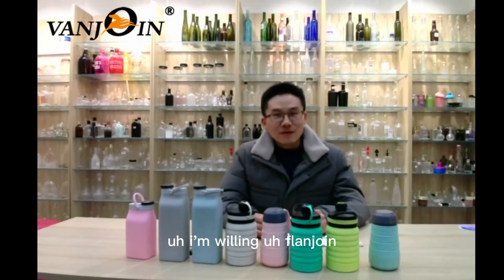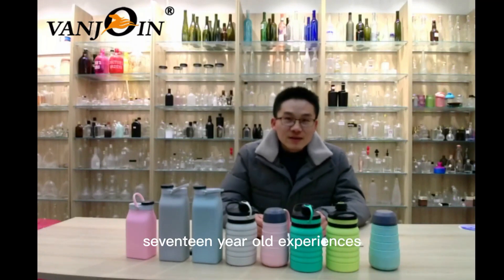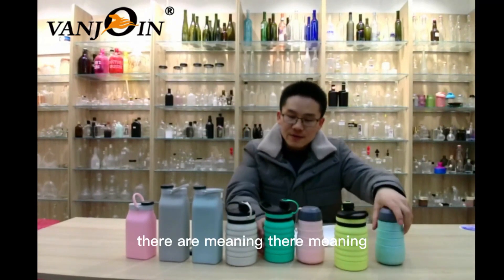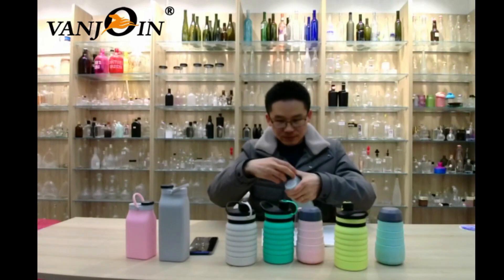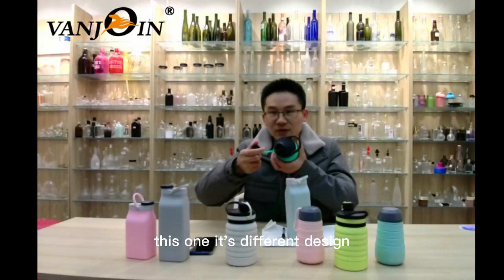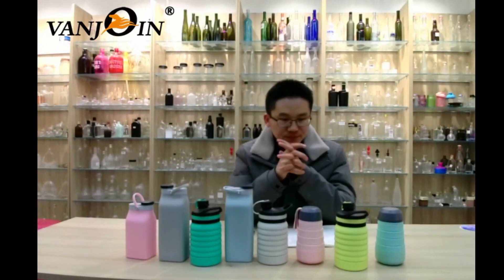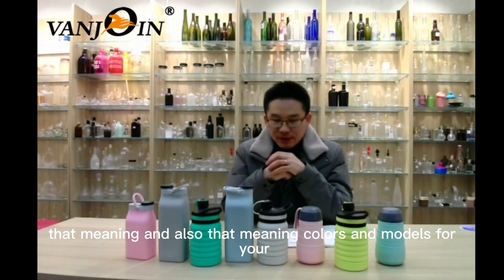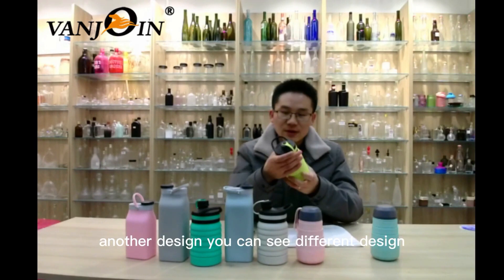Find Nice Water Bottle from China Manufacturer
Looking for water bottle factory direct sale? You can buy nice water bottle out of BPA Free Plastic materials from Vanjoin.
We are experienced in manufacturing of plastic bottles, specialized in plastic bottles & jars for Food and Beverage packaging, Beauty cosmetic packaging, Pharmacy packaging, Pesticide chemical packaging etc. Our OEM&ODM bottles widely exported to all over the word.
Customized sizes, shapes, and colors to meet your packaging needs.